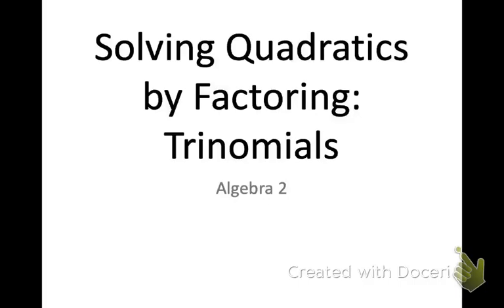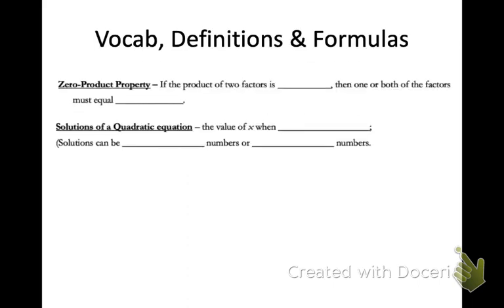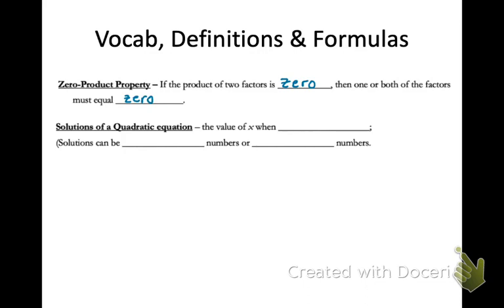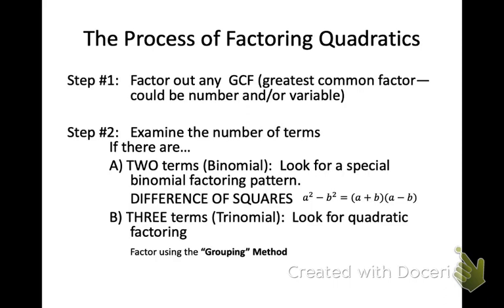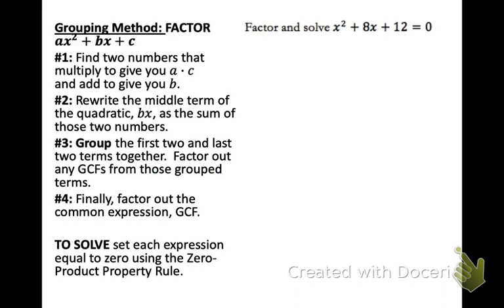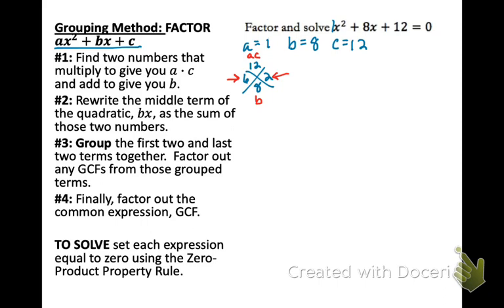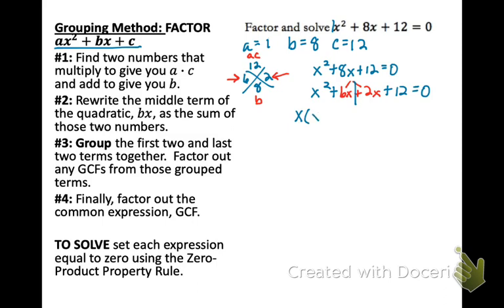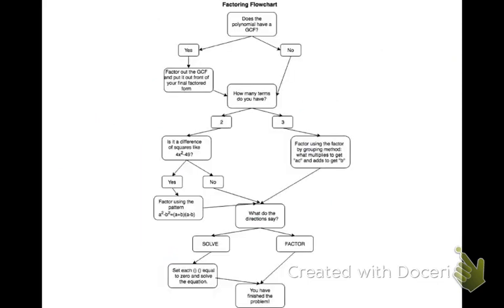ALG2 C10B Factor & Solve Quad Trinomials